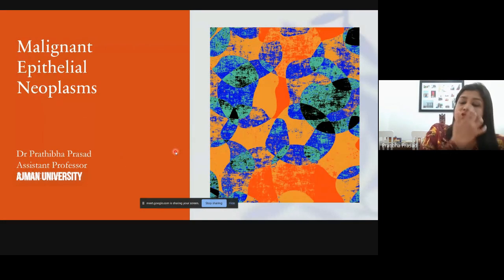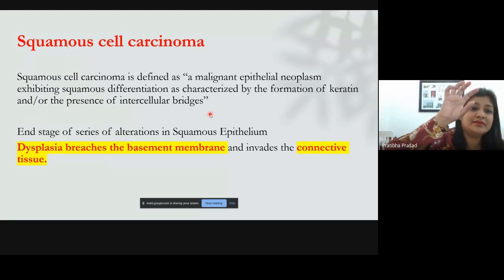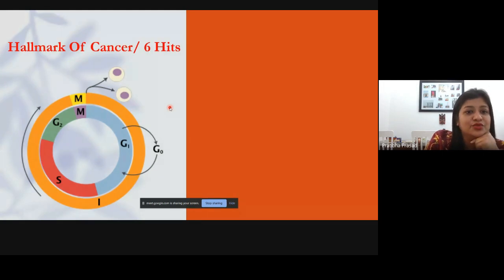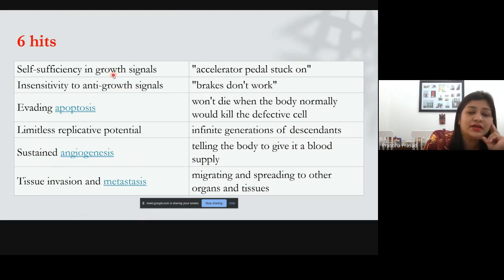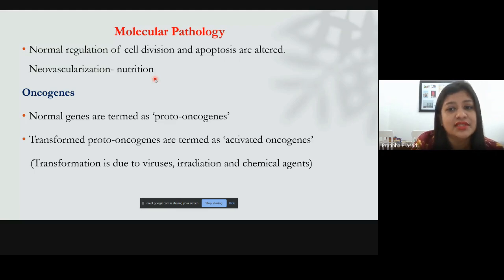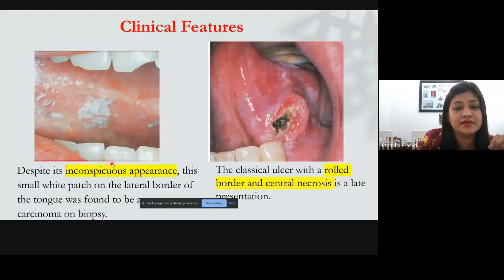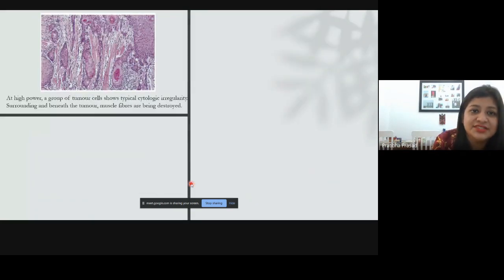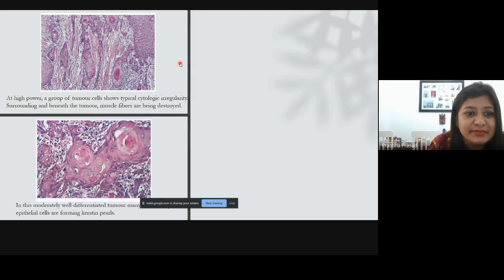Oral Cancer lecture for Harvard project